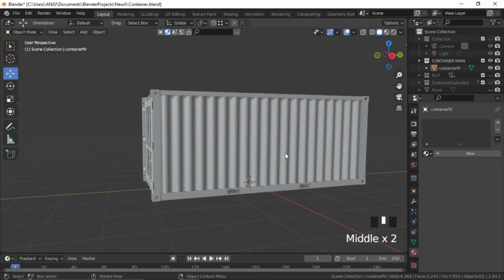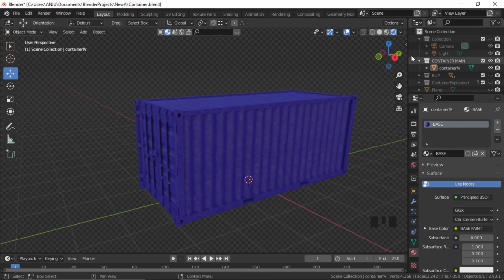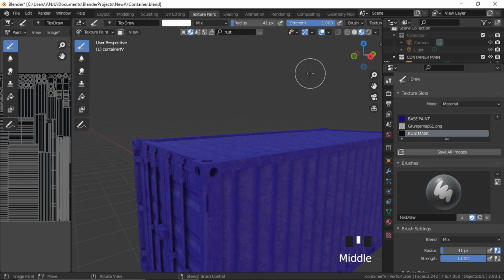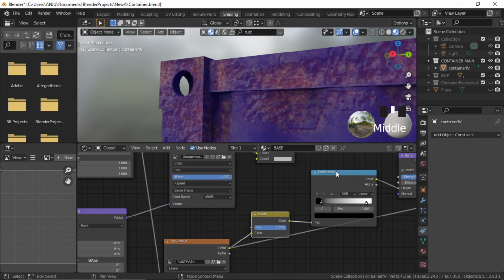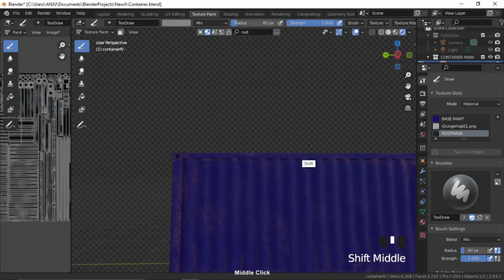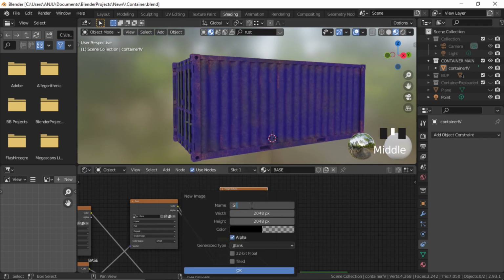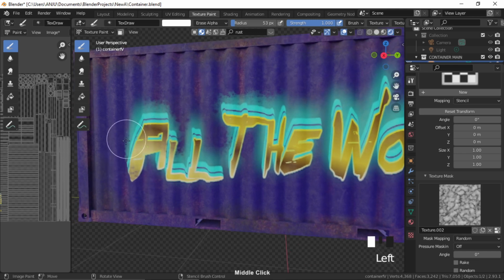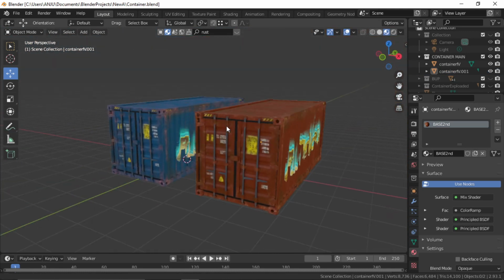Mix and Paint Materials in BLENDER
Here I have explained how you can use painting techniques just like in substance painter to texture a cargo container (or any other object) by mixing materials & adding rust, grunge & decal layers in BLENDER.

TimeStamps:
0:00  - Intro & Base Material
4:28  - Rust Mixing
7:11  - Rust Mask Painting
9:31  - Bump
12:55  - Painting
14:40  - Erase
16:06  - Dust Mask
18:11 - Dust Mask Painting
19:24  - Decals/Stencils
24:49  - Color variation